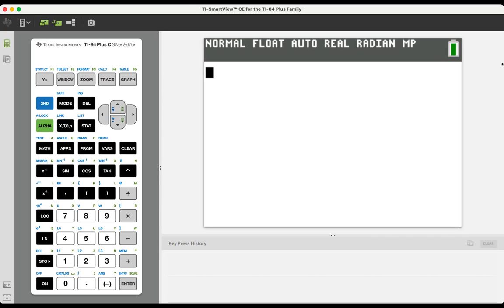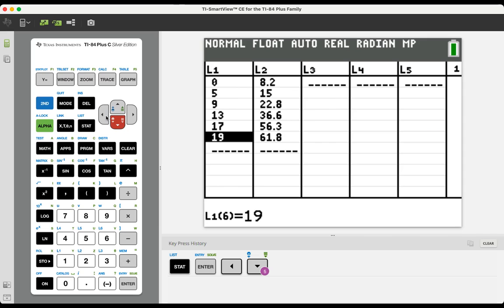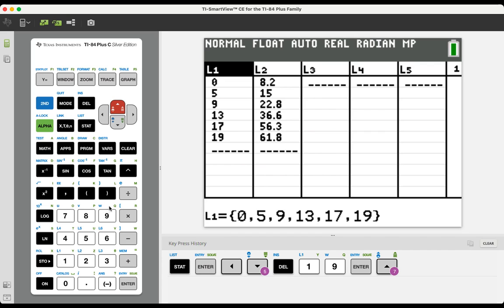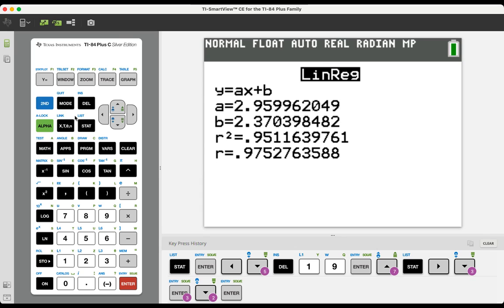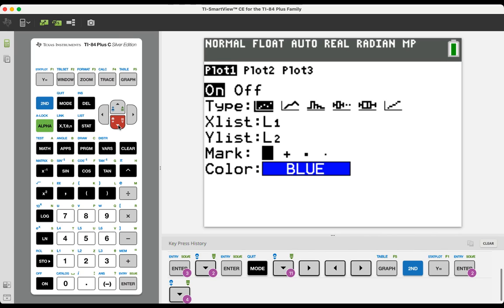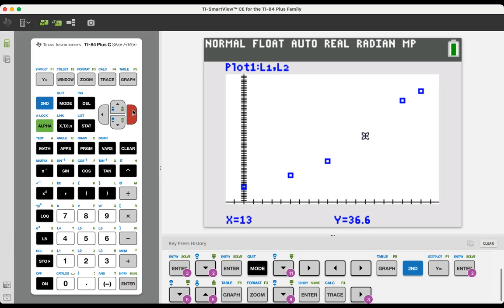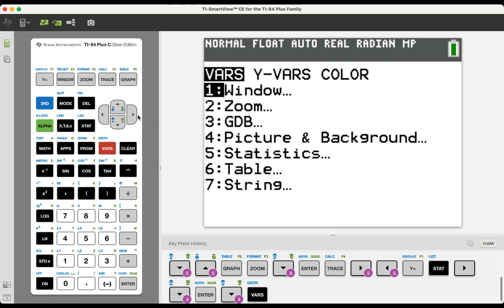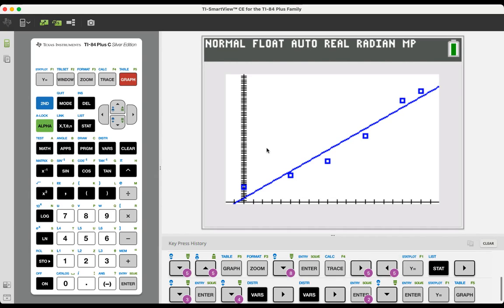3.5 and 3.6 - Linear Regression on the Calculator